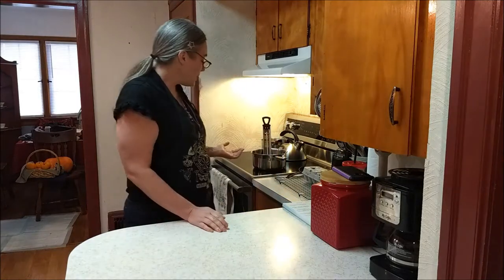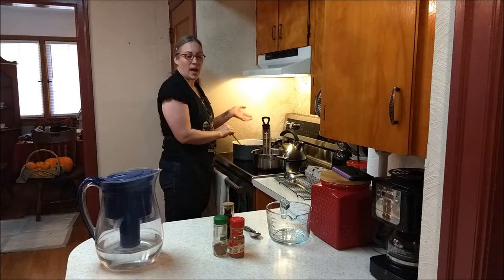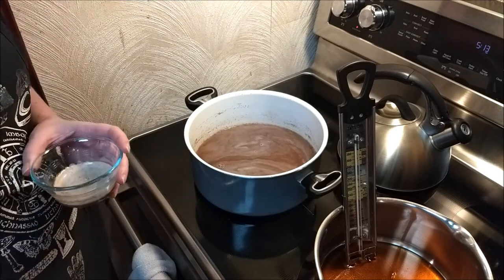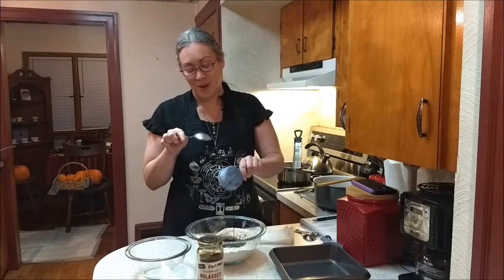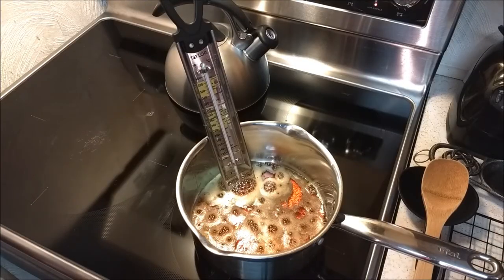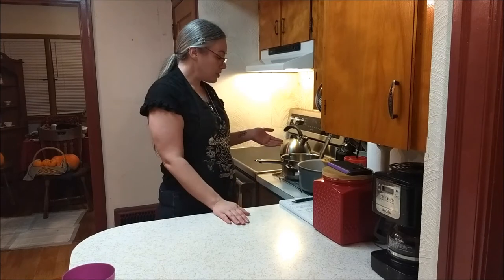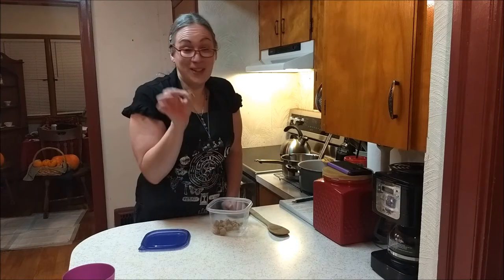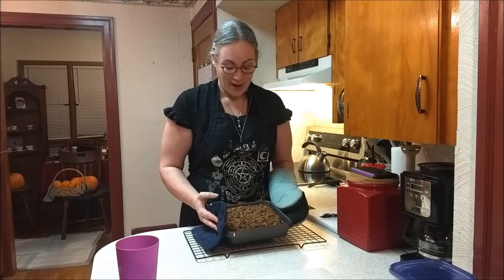3 Recipes for Spring Equinox / Ostara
Hello, I'm Mussetta Lee Storm, head witch (the only witch) and person in-front of the camera here at Storm Haven Homestead and Witchery! I post twice a month on Wednesdays at 10 am PST. On this channel I'll be doing a lot of cooking for witchcraft holidays, exploring vegan/vegetarian recipes, making non-vegan recipes vegan, homesteading, and witchcraft outside of the kitchen. I hope you enjoy this journey and learn and grow with me! 💜🔮🌱🐾

Maple Candy recipe found in Witch in the Kitchen: Magical Cooking for all Seasons by Cait Johnson page 147-148

Non alcoholic mead / Soft Mead recipe found in A Kitchen Witch's Cookbook by Patricia Telesco page 84

Molasses Cake / Waking Earth Cake recipe found in Witch in the Kitchen: Magical Cooking for all Seasons by Cait Johnson page 138

Natural Egg Dye recipe(s) found in Wheel of the Year: Living the Magical Life written by Pauline Campanelli illustrated by Dan Campanelli page 55